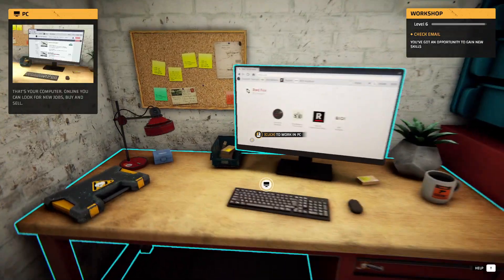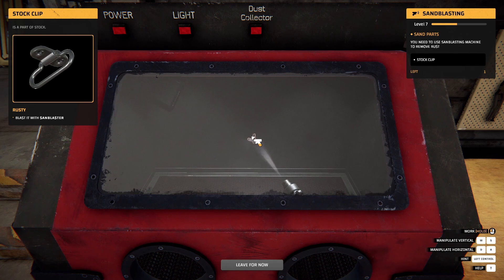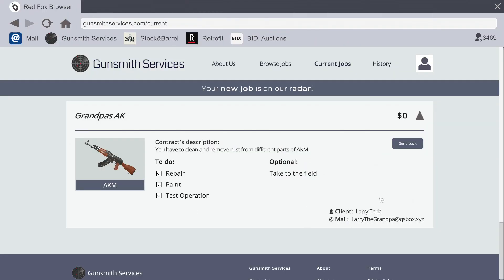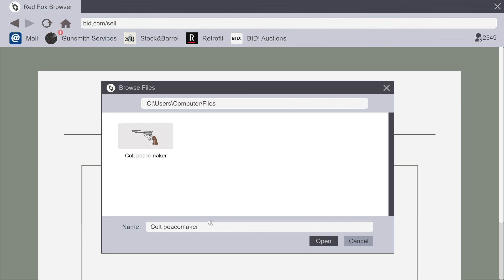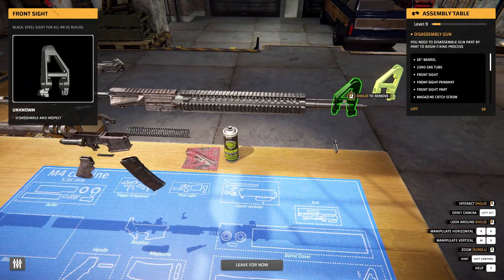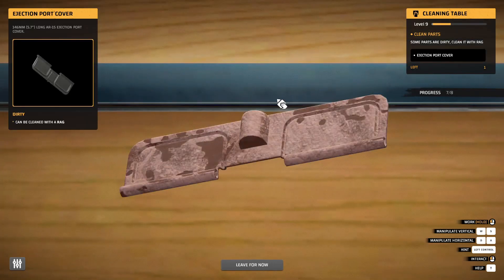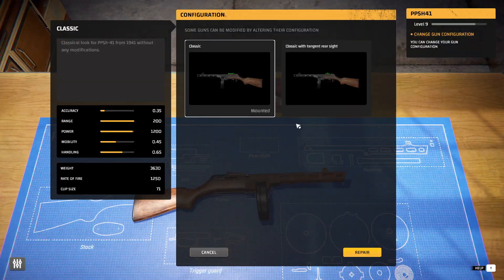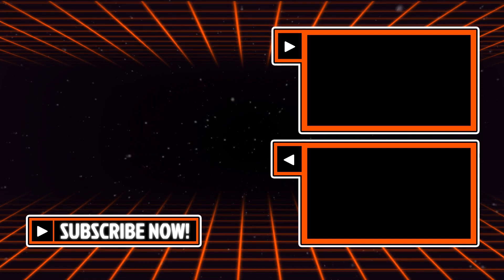Gunsmith Simulator - Sandblasting and Painting my guns to make more MONEY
REBUILD AND AKM an M4 and a Russian WWII PPSH

Hardware:
64 GB RAM